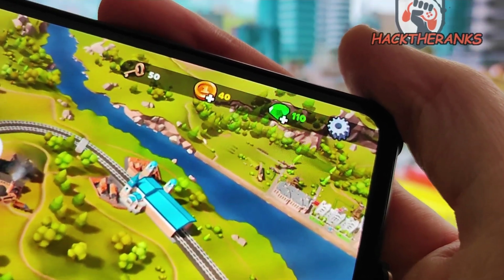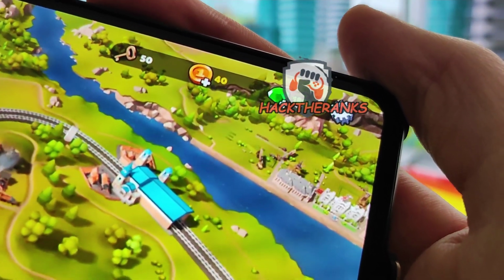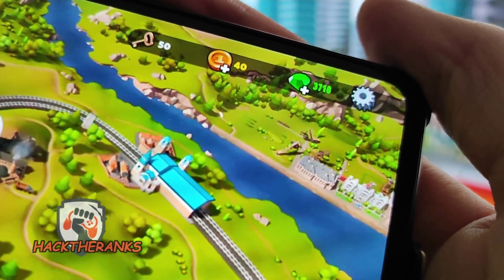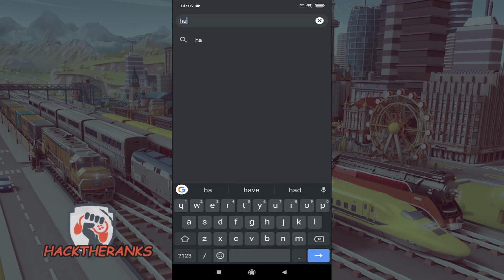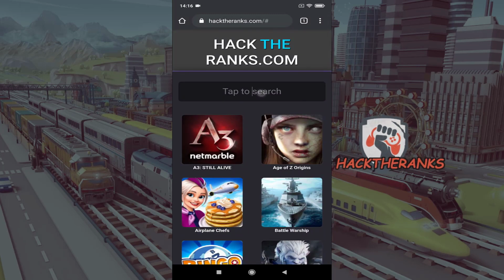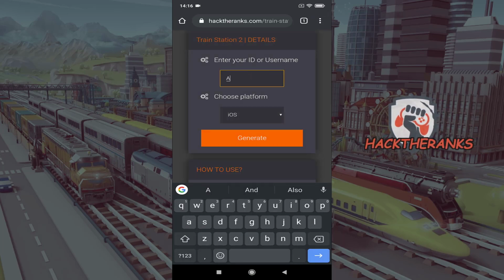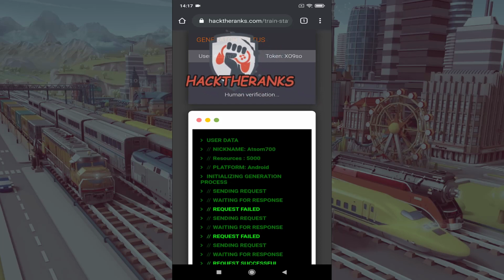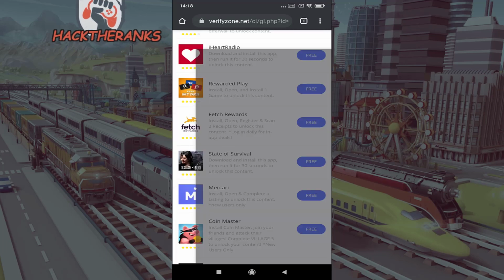Train Station 2 Hack Tutorial 2023 ✅ - Simple tips to Receive Gems 🔥 Work with (iOS/Android)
Hi there gamers! Here we are relating you our brand-new 2023 uptade Train Station 2 hack Tutorial. Our Train Station 2 Cheat Guide works on Android and iOS Mobile phones. Using this method anyone can easily acquire thousands of Gems and also massively improve gaming experience. Everything you require to do is stick to our video guide. Enjoy!

How to hack Train Station 2? It is an easy as pie procedure if you follow these quick actions, you'll be able to do it in just a matter of minutes.
Train Station 2 Hack is developed and protected by the best coder, This Train Station 2 hack has been used by manies users now, we obtained fantastic reviews and has no bad feedbacks froom them.